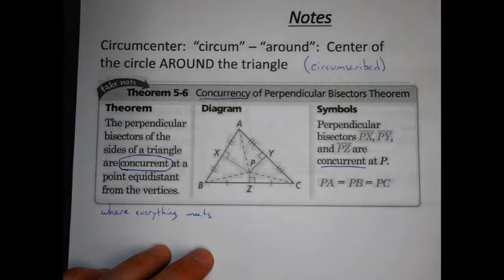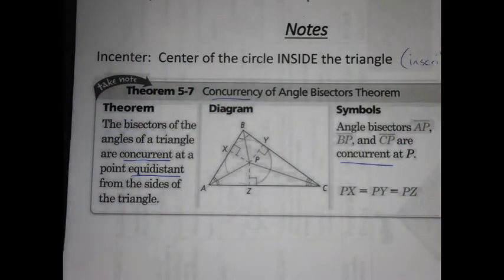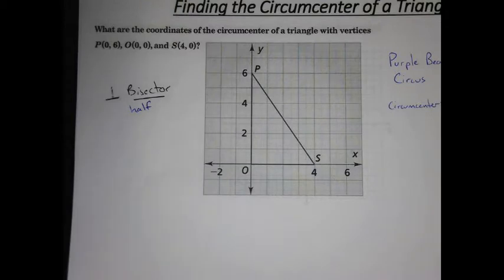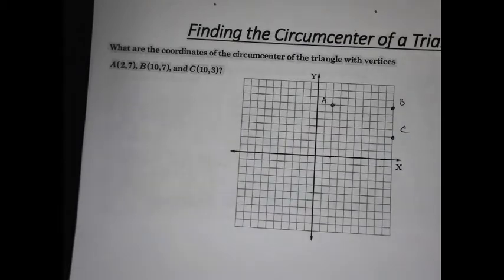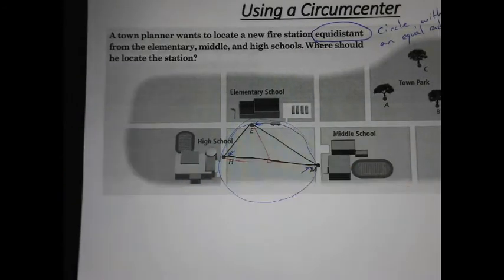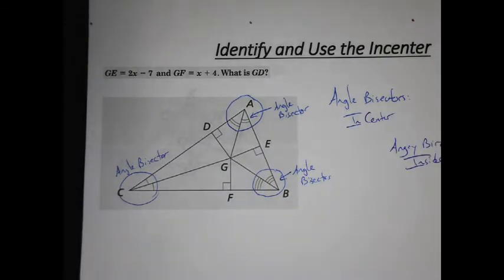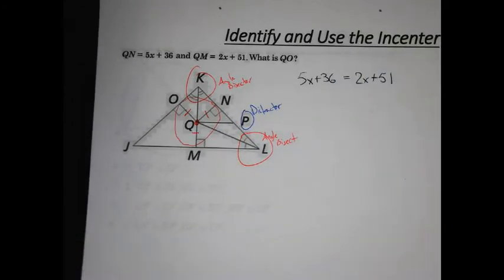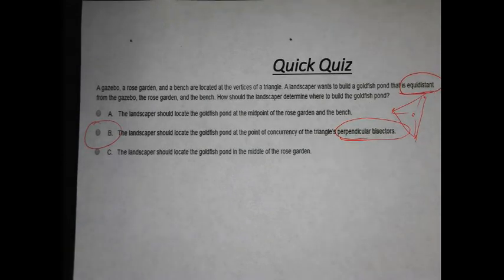Bisectors inside Triangles (5-3)